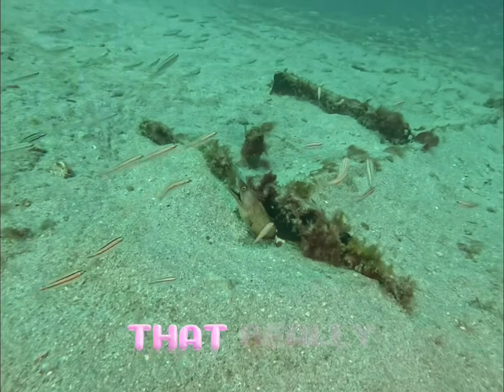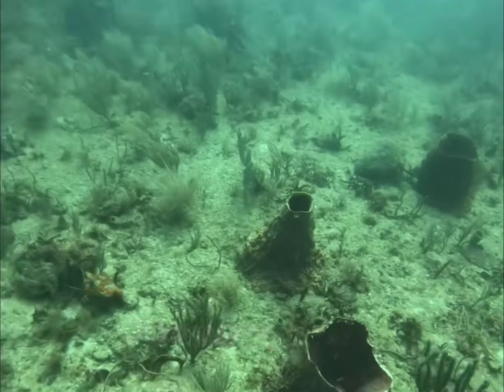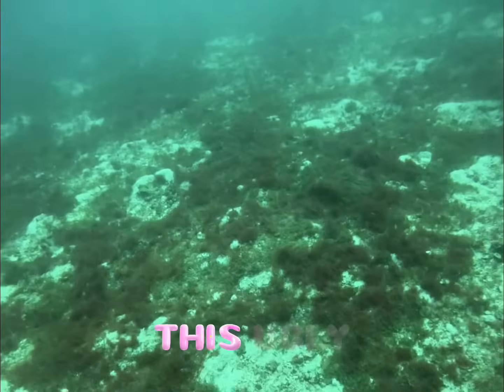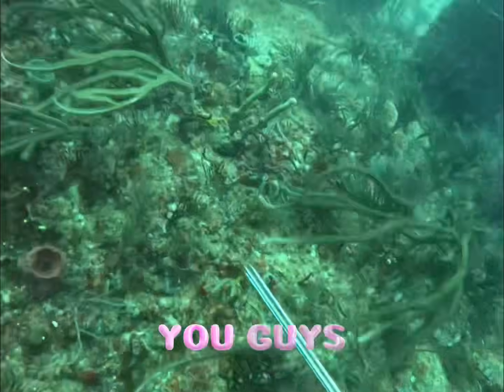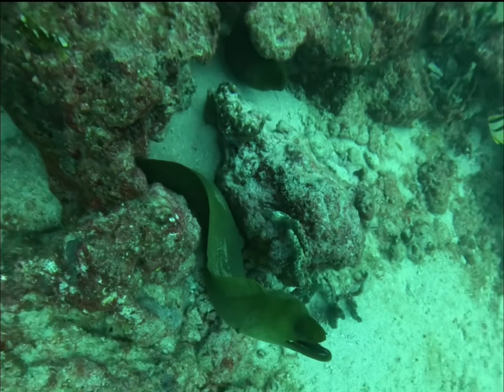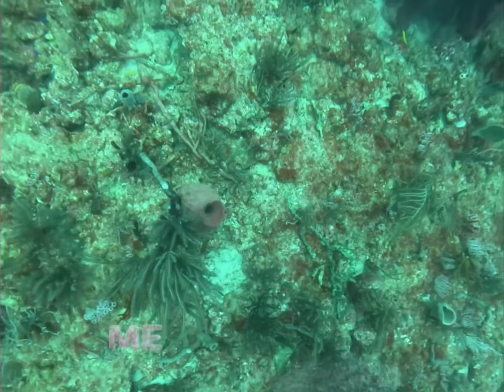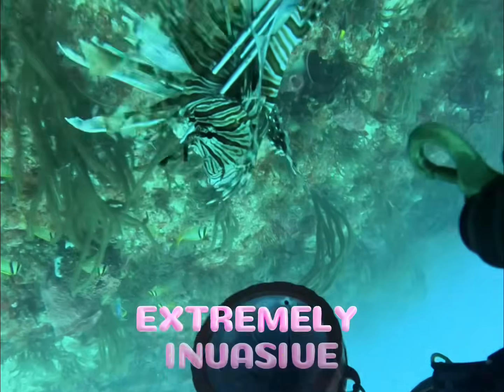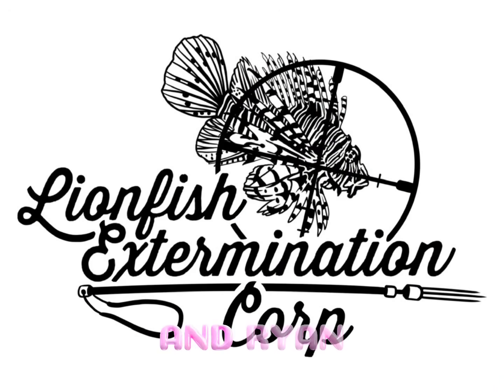What is the anatomy of our reef system in Florida?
Not only are there a couple of great Lionfish hunting shots in this video but you’re also going to get to see what a trip across our reef looks like! It changes slightly, depending on where you’re at, but this video demonstrates pretty much what it looks like!